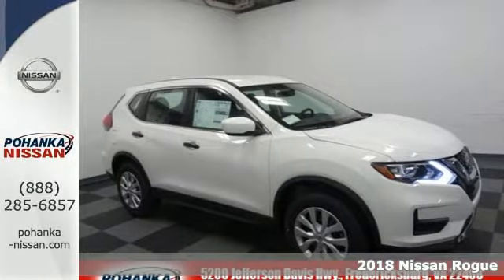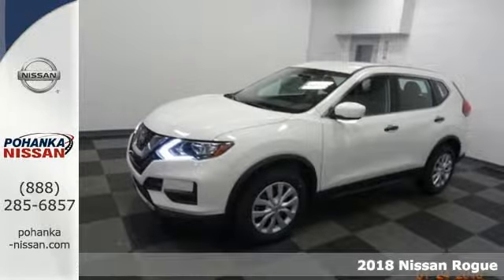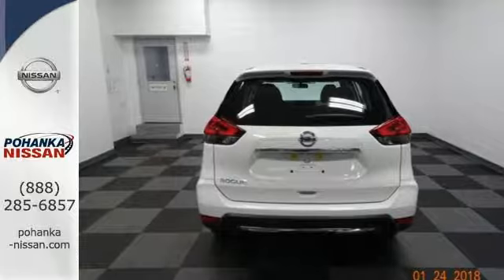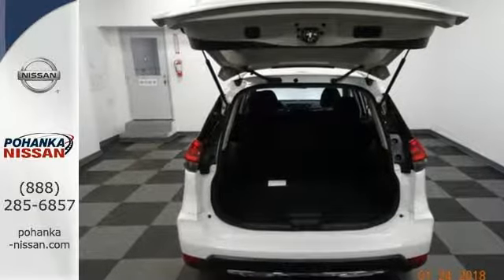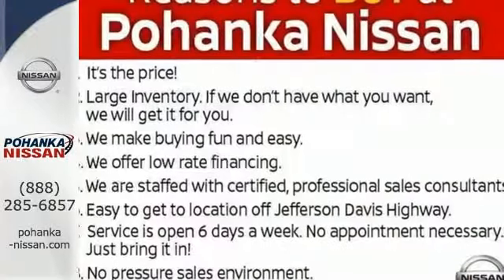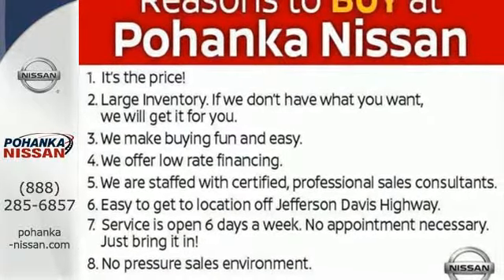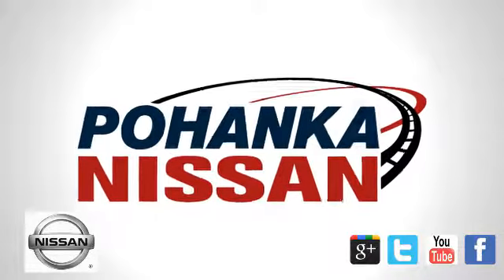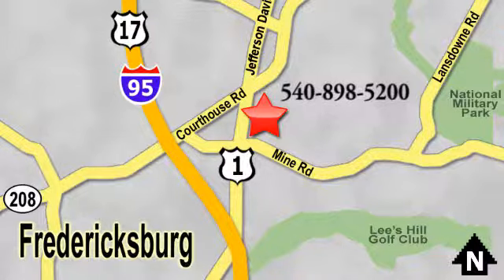New 2018 Nissan Rogue Richmond VA Fredericksburg, VA PJP531878 - SOLD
Year: 2018
Make: Nissan
Model: Rogue
Trim: S
Engine: 2.5L 4-Cylinder
Transmission: CVT with Xtronic
Color: White
Interior: Charcoal
Stock #: PJP531878
VIN: KNMAT2MT9JP531878
Glacier White 2018 Nissan Rogue S FWD CVT with Xtronic 2.5L 4-CylinderbrbrRecent Arrival! 33/26 Highway/City MPG

Address:
5200 Jefferson Davis Hwy